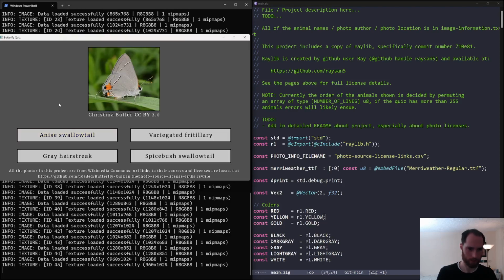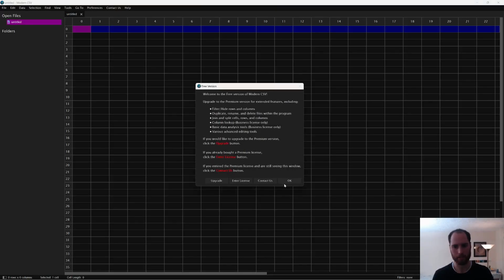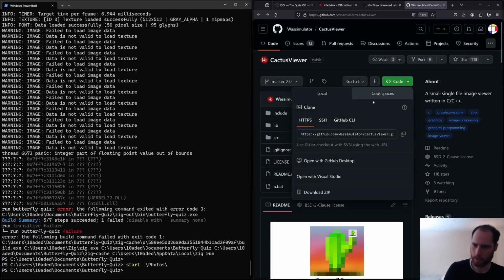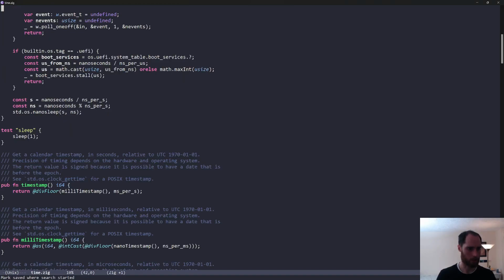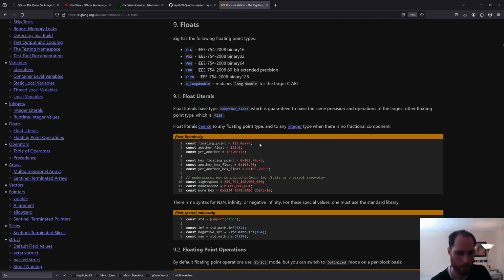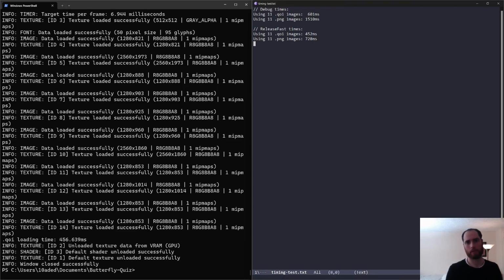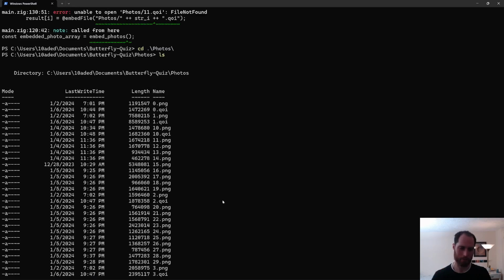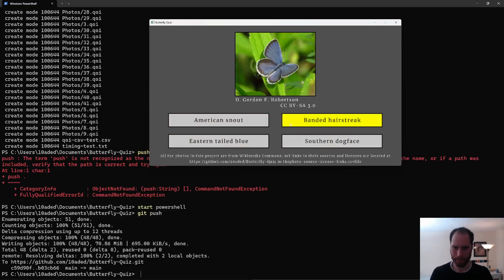Zig Puzzle Game Programming: Quiz App [Part 12/17]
In this stream we performed an experiment: is the .QOI format really better than the .PNG format? The answer was overwhelming YES (at least when optimizing for performance). All code is available on my github; the relevant handles are below.